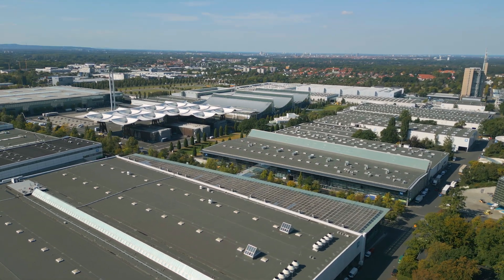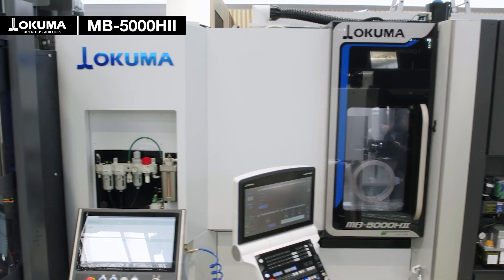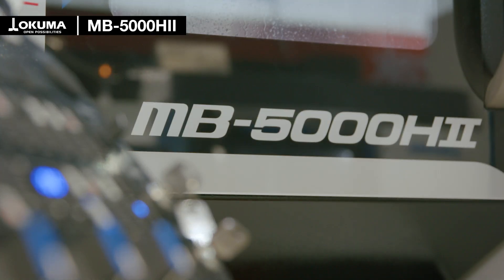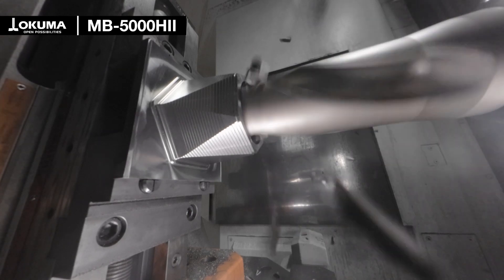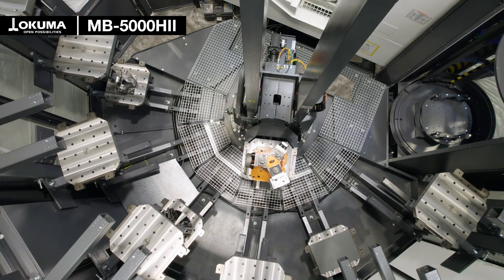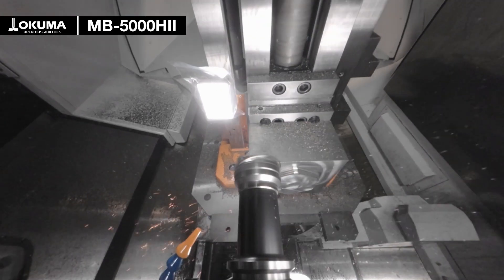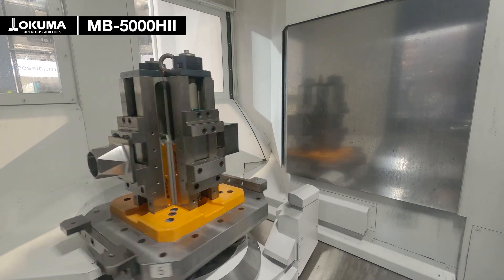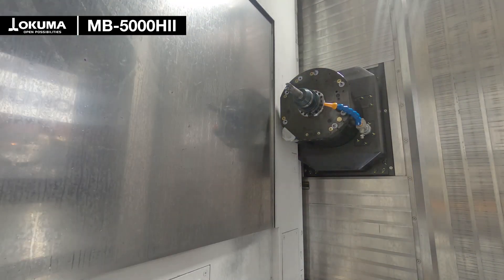EMO2023 - Machining Center MB-5000HII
The powerful horizontal machining center appears in new glory: The new machine design ensures perfect harmony between the user and the machine. With the stunning CNC control OSP-P500 the MB-5000HII reaches a whole new level of efficiency.